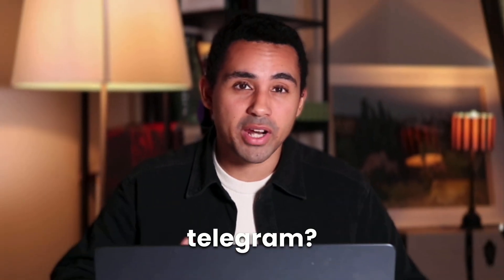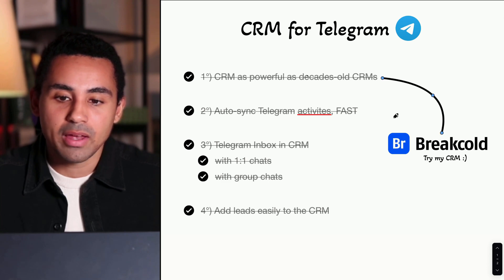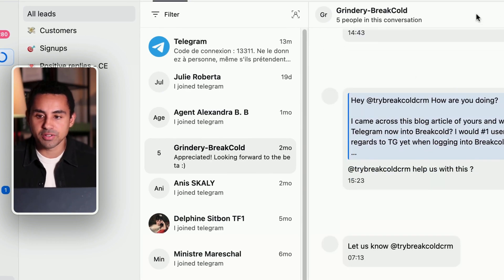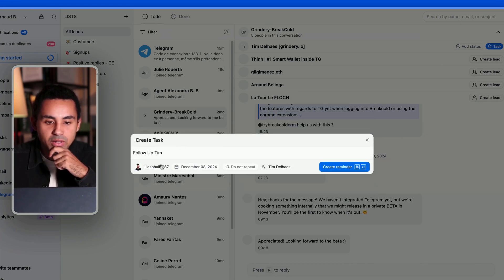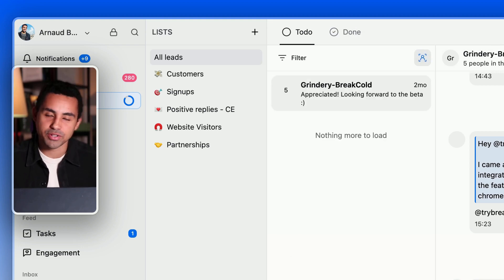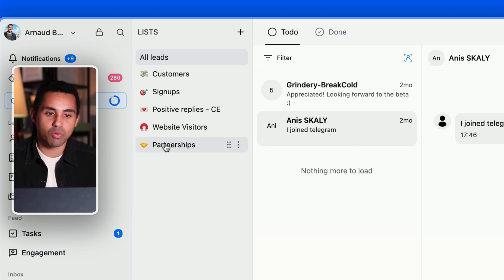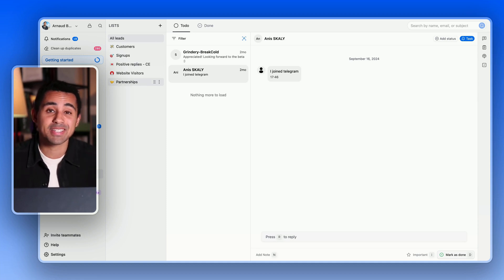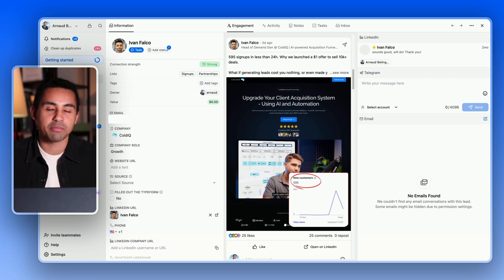CRM for Telegram (2026) - CRM with Telegram Integration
Do you need a CRM for Telegram?

00:00 Why Telegram CRM?
00:53 Telegram CRM Inbox
01:20 Group Chats
01:41 Create Reminders
02:24 See only Telegram Leads
03:00 Filter by list
04:00 Regular CRM